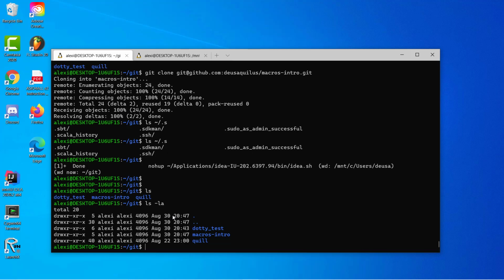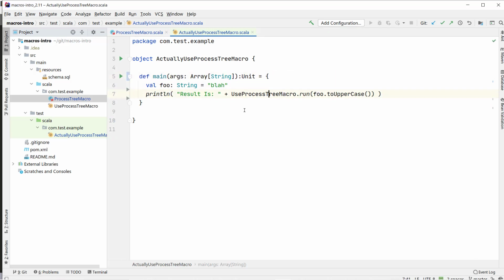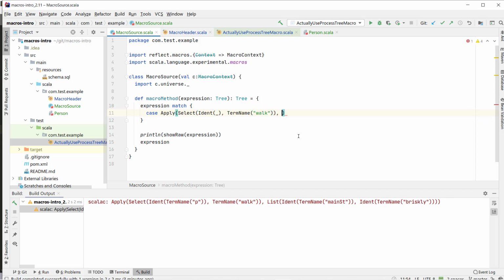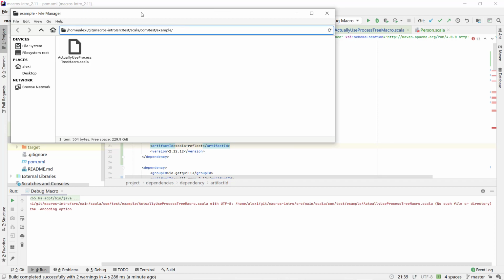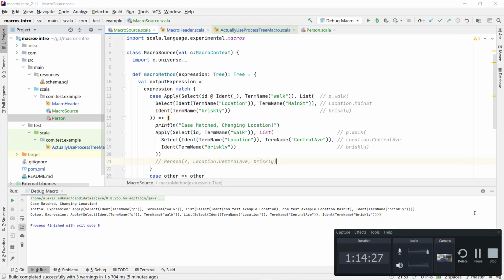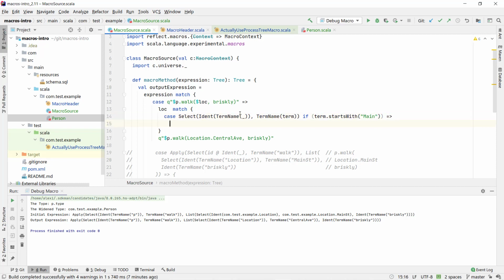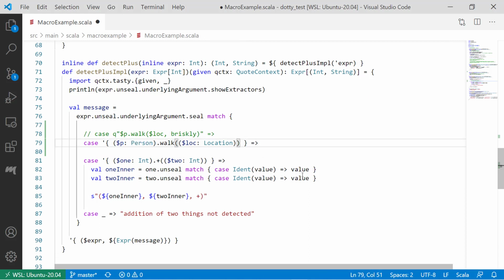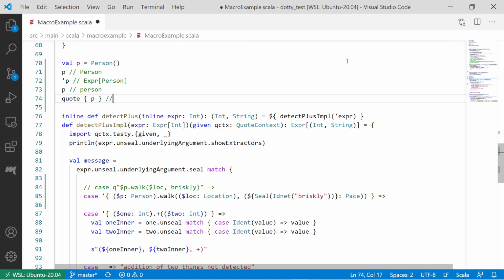Dotty Quill - How to use Scala 2 Macros and Abstract Syntax Trees